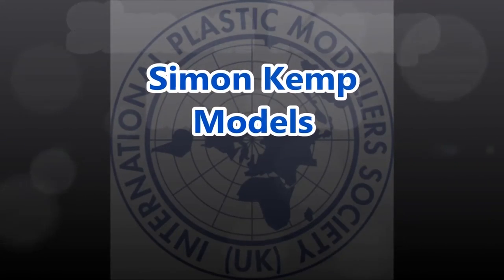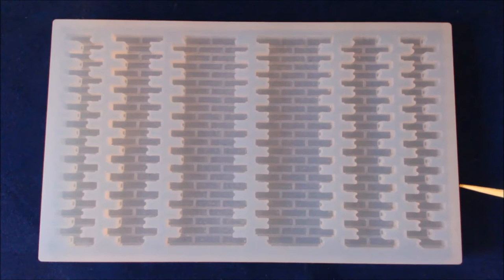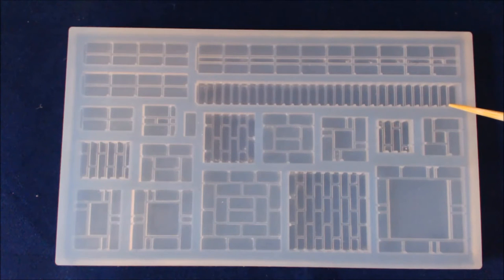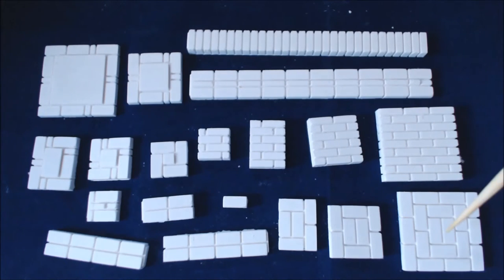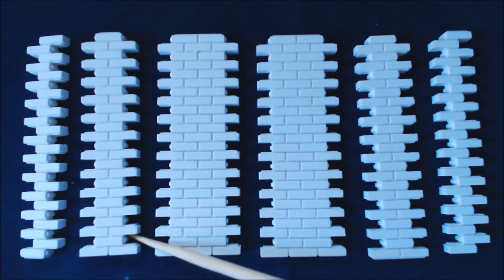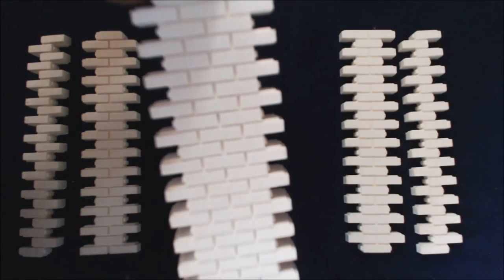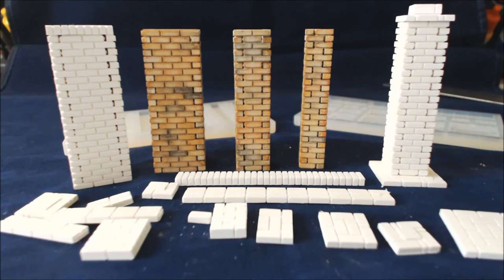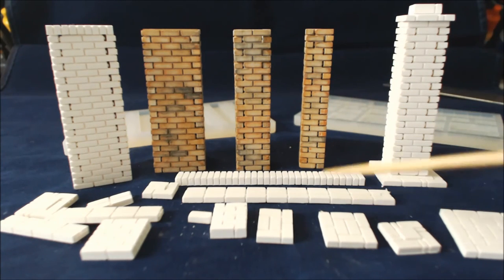Review On (2) New Moulds 1/35 Scale Brick Piers & Wall Copings By Diorama Dabris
This started off as a short review on these two new moulds and has ended up as a challenge for me to build a house just using these moulds